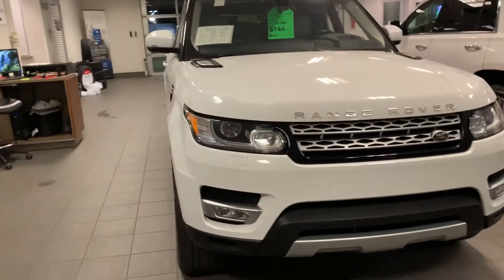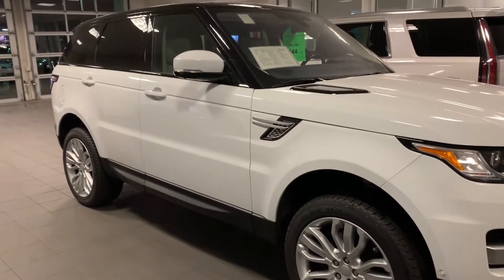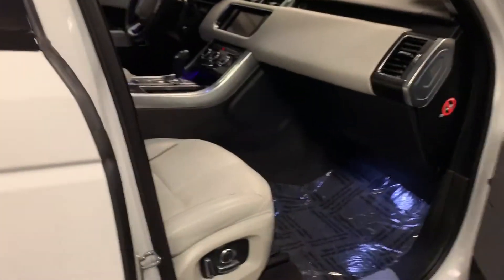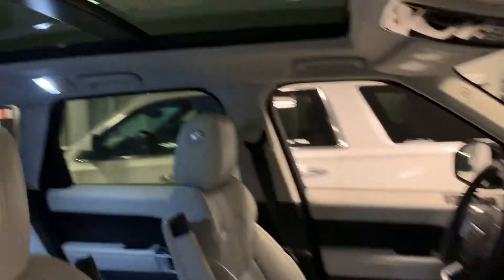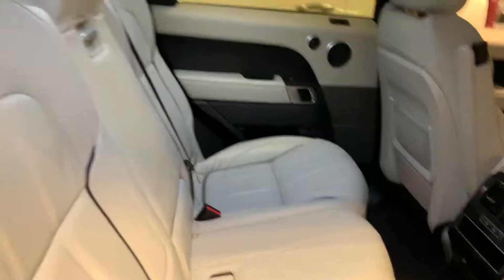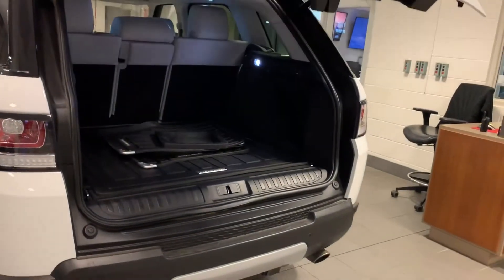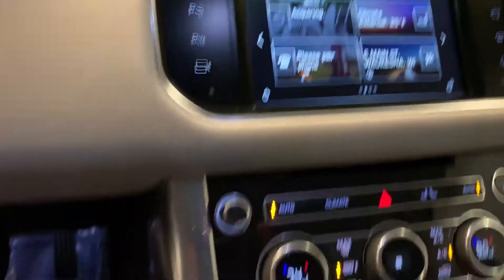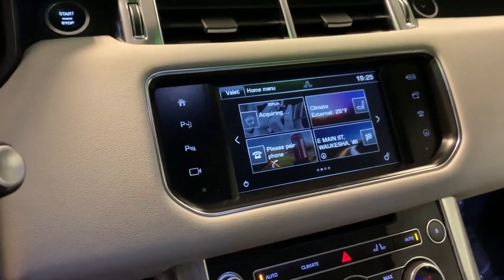2016 Range Rover Sport Boucher Cadillac 18ap0141a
Navigation System, Rear Camera Parking System, Full Oxford Perforated Heated Leather Bucket Seating Surfaces, High intensity discharge headlights: Bi-Xenon, Wheels: 20" 5 Split Spoke.